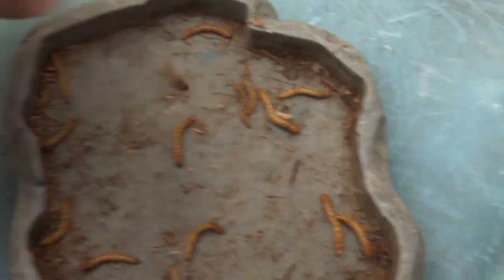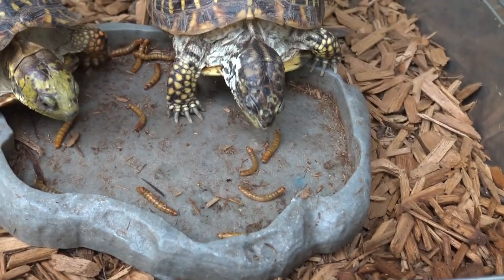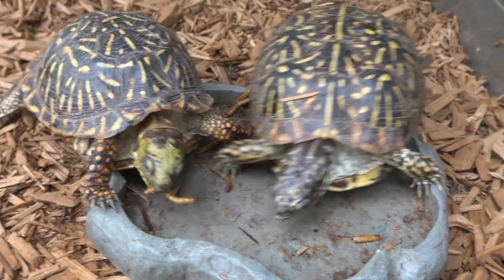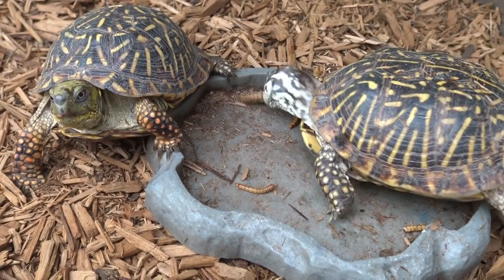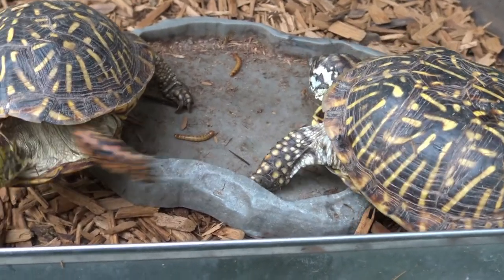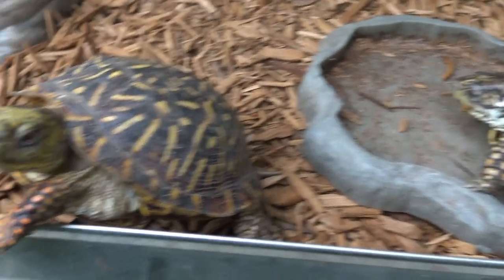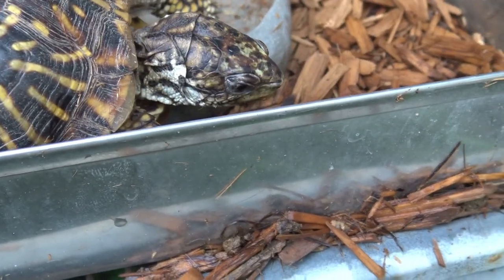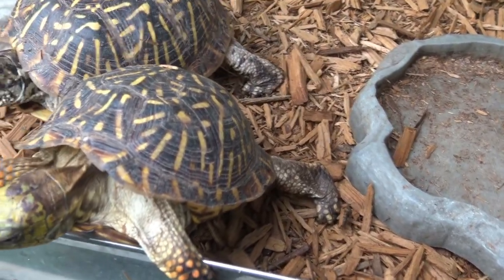Feeding My Ornate Box Turtles